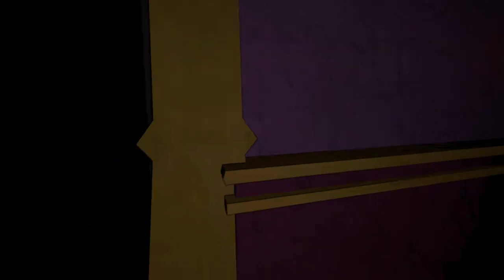VR Jester Jumpscare | Lethal Company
Friends of Content